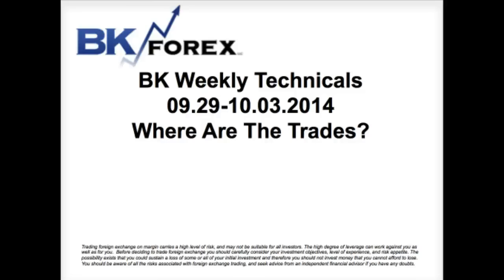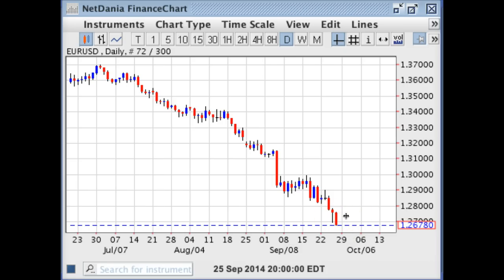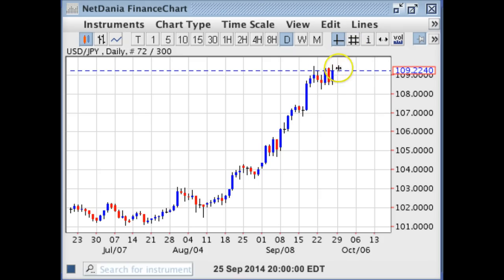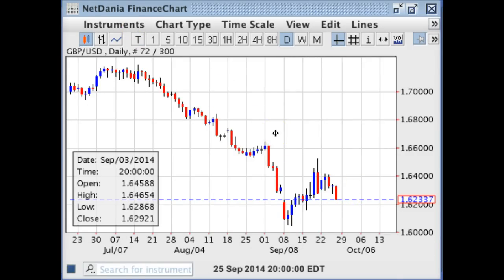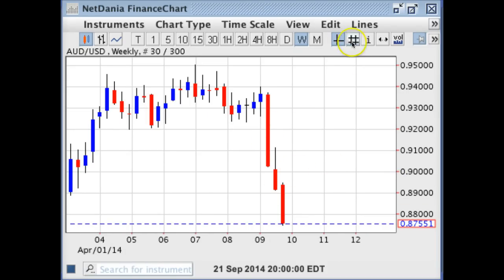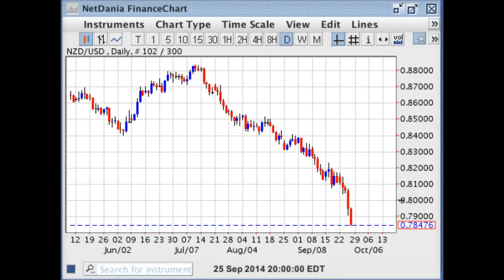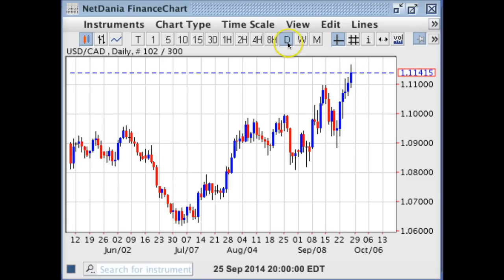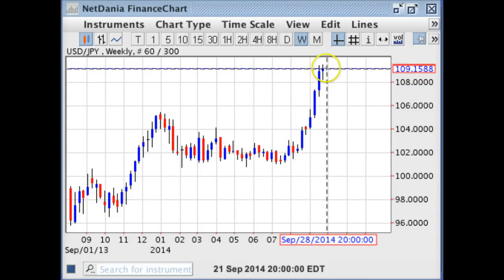BK Weekly Technicals 09.29-10.03.2014 Where Are The Trades?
BK Weekly Technicals
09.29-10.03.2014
Where Are The Trades?